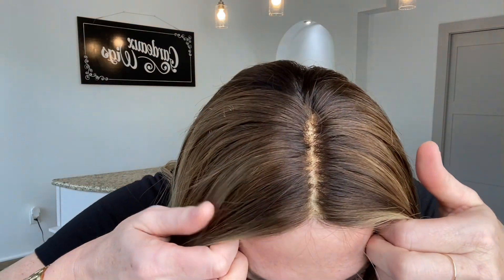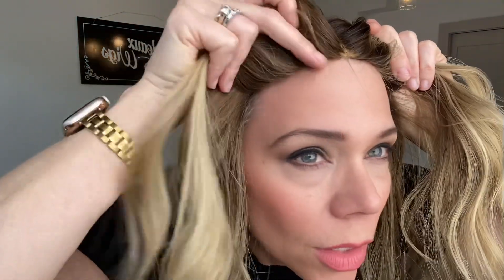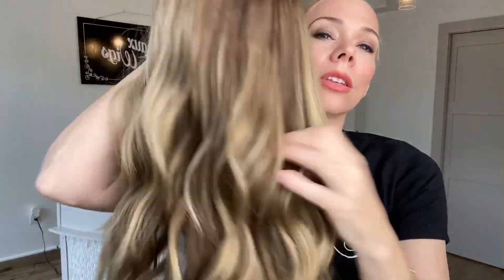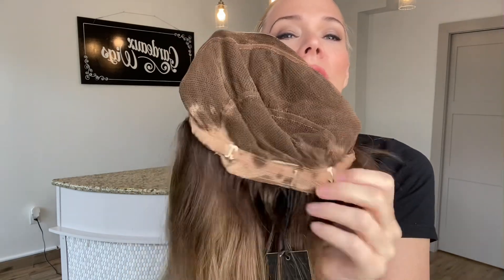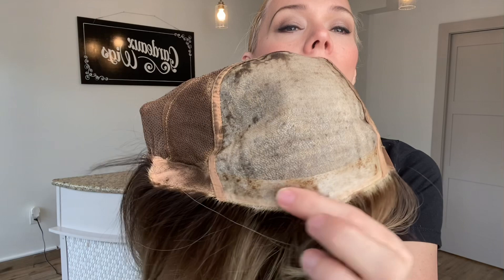#7776 GARDEAUX DELUXE HAND TIED -NO LACE FRONT (MEDIUM CAP)